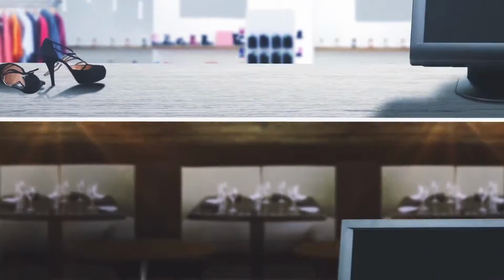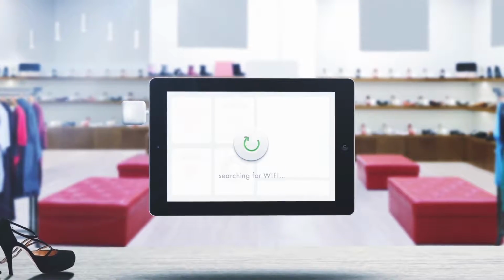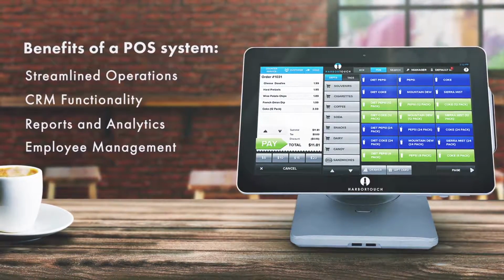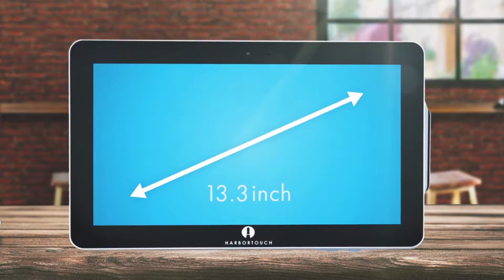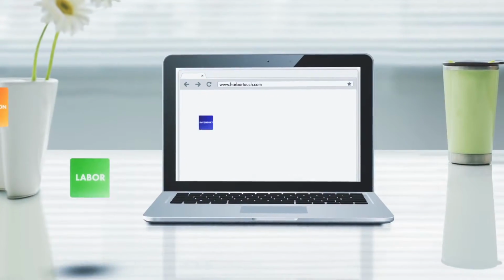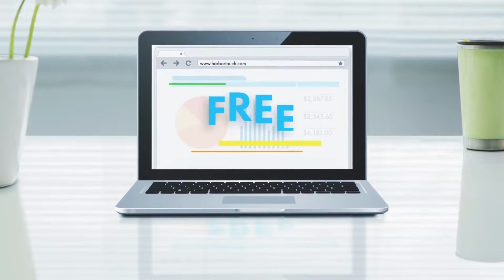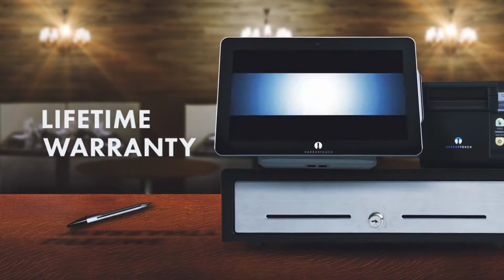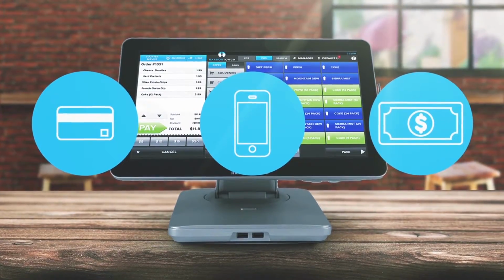Harbortouch Echo Point Of Sale System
Free Point of Sale System. Seriously! The hardware and software are free. Harbortouch Echo is designed to replace any tablet POS System with a more robust and complete POS Solution for any small to medium sized business. It combines powerful, purpose built hardware with easy to use, yet incredibly robust software that is able to grow with your business.